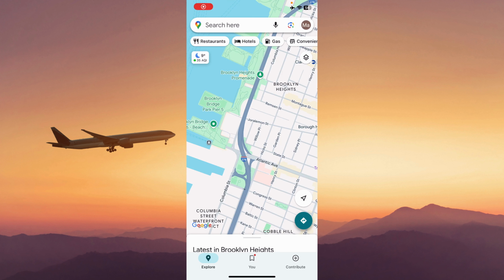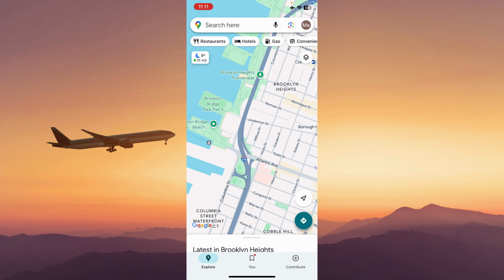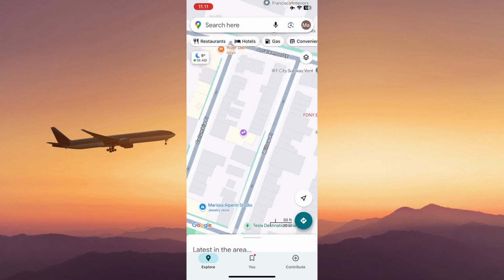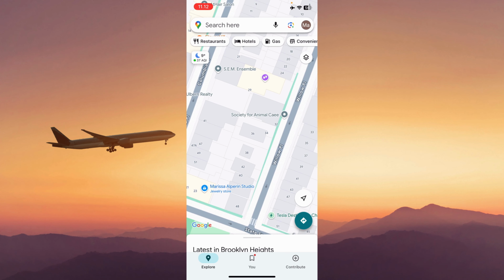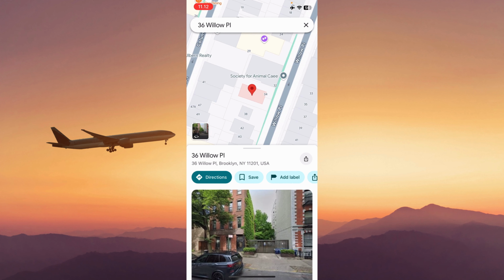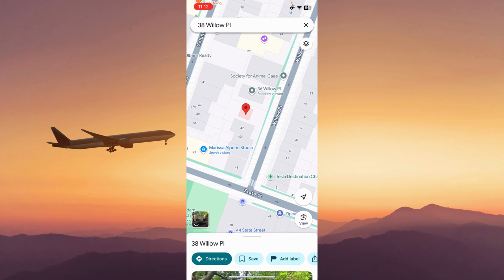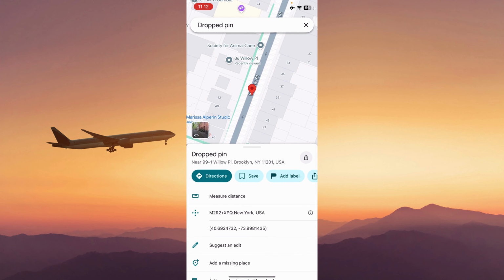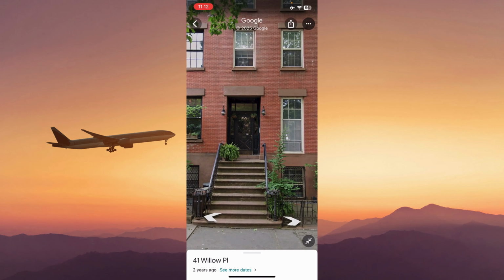How To See House Numbers In Google Maps (Never Get Lost Again!) - 2026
🏠 How To See House Numbers In Google Maps (Never Get Lost Again!) - 2025 🏠
Welcome to Tutorials With Sena! In this beginner-friendly tutorial, I’ll show you how to see house numbers in Google Maps so you can navigate like a pro and never get lost again! Whether you’re delivering packages, visiting friends, or exploring a new neighborhood, this guide will help you find exact addresses with ease.

✨ What You’ll Learn:

Step-by-step instructions to view house numbers in Google Maps

How to zoom in and navigate to see detailed address information

Tips for using Street View to confirm house numbers

Creative ideas for using this feature for deliveries, travel, or exploration

2025 Updated Tutorial: Learn the latest Google Maps features for viewing house numbers.

Navigate Confidently: Find exact addresses without getting lost!

📍 Perfect For:

Delivery drivers and couriers

Travelers and explorers

Real estate agents and property hunters

Anyone looking to navigate with precision!